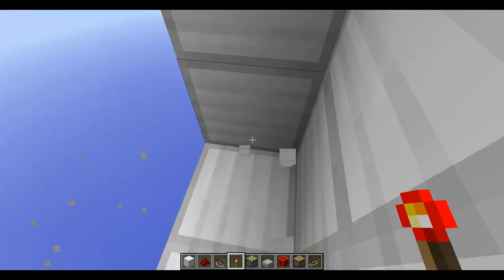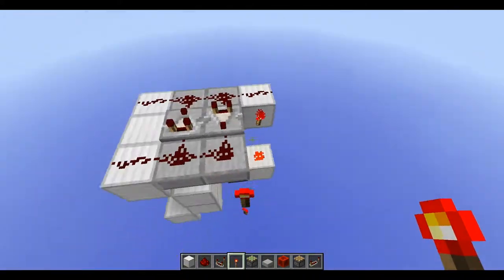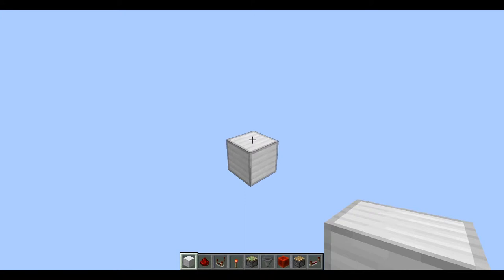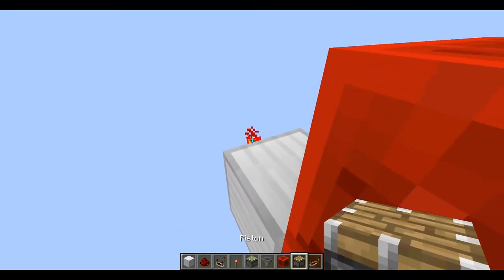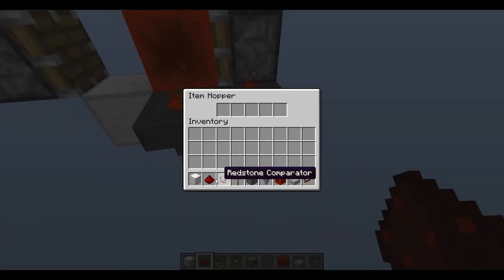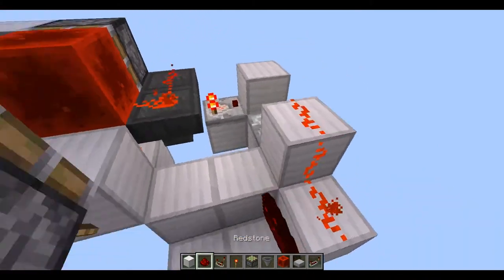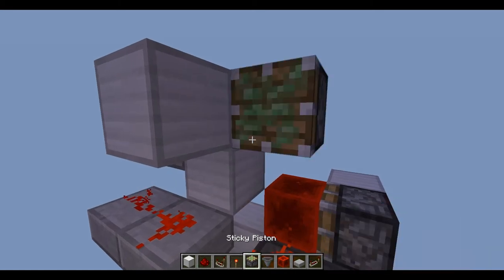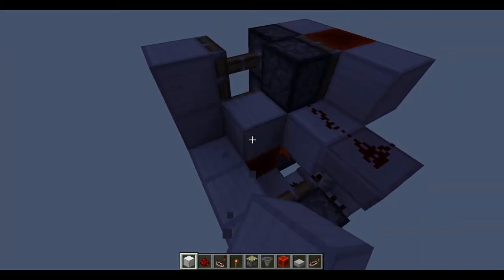Redstone Tutorials: Head-Level Torch Key Door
You can thank Undersco Res for this video tutorial of a redstone-torch key door that is at head level, as it was his challenge that inspired this video.

Music is: Kubbi - Buttrape in Disneyland v2
Check him out for more chiptunes/8-bit music :D